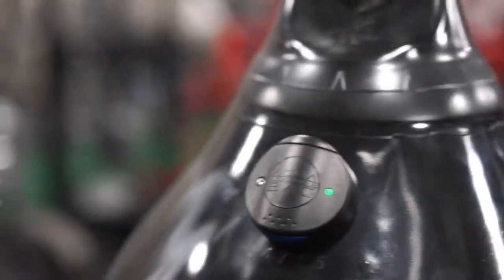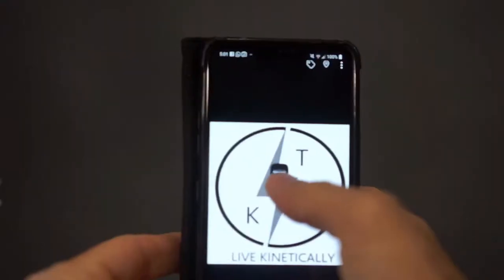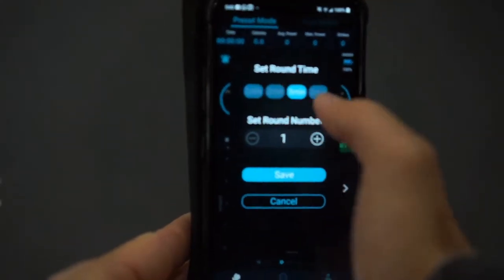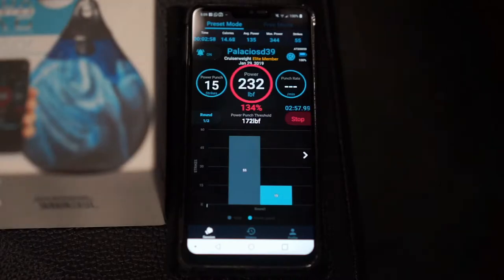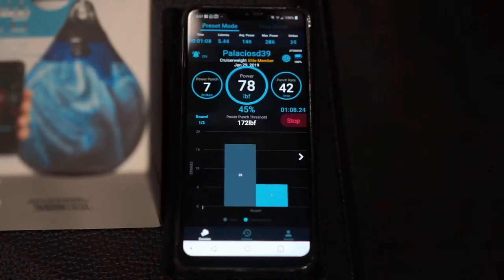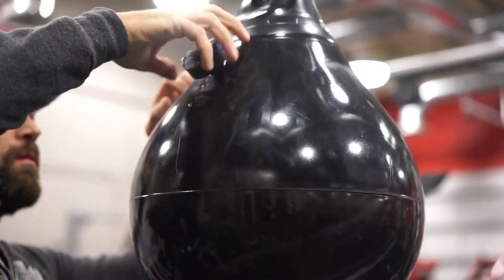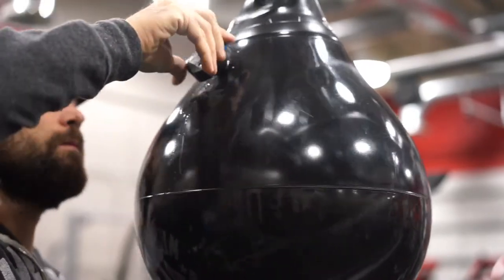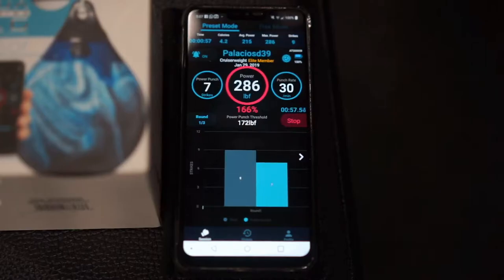Aqua Training Bag sensor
1st truly smart heavybag, now you can measure your stamina, endurance and power!